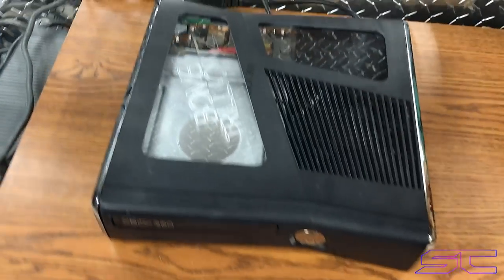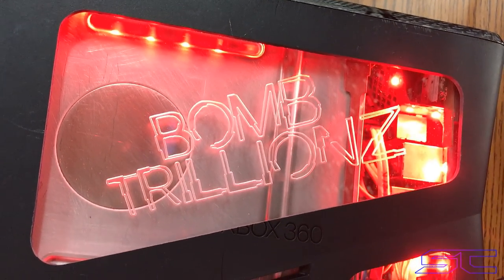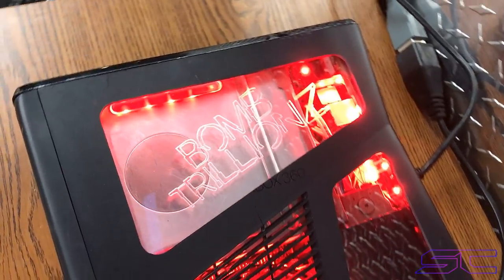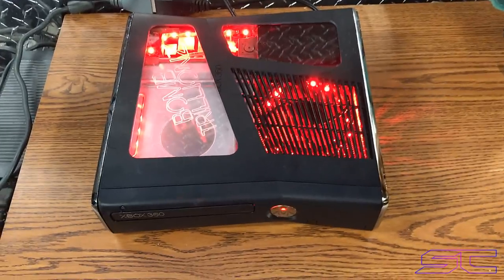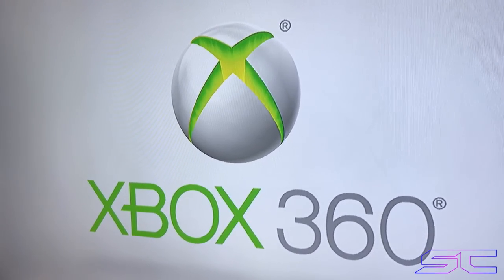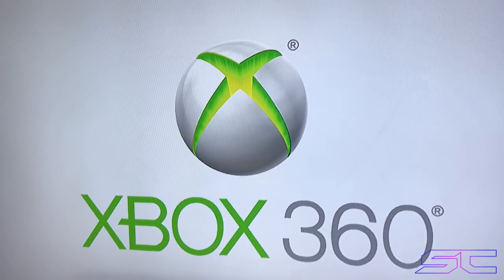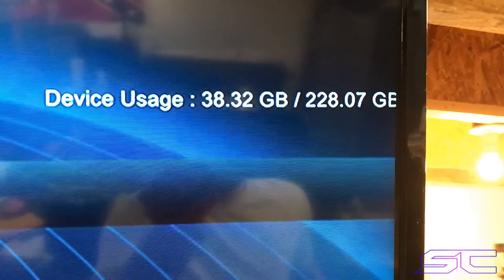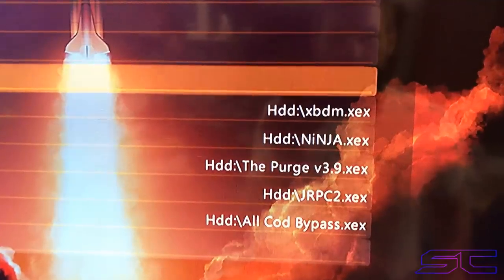"Bomb Trillonz" Custom Slim RGH2 | Order #12673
This was the First Plexiglass Engraved Xbox 360 Console i Have Made.